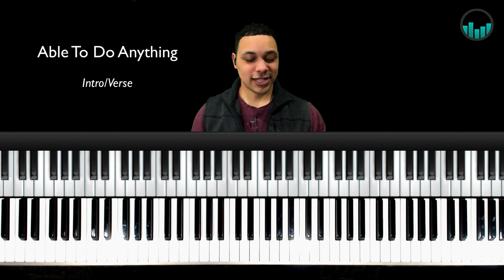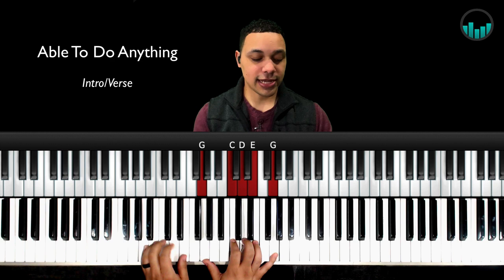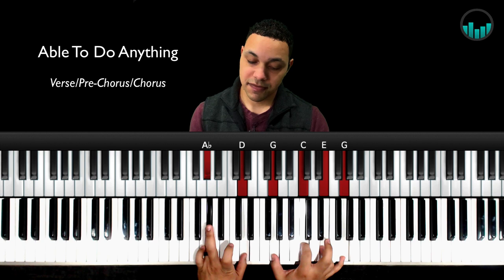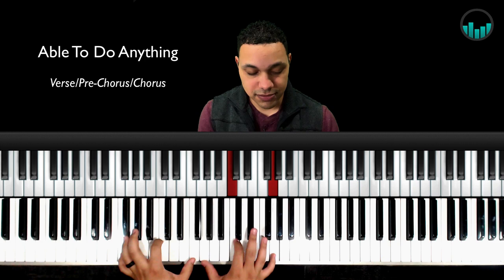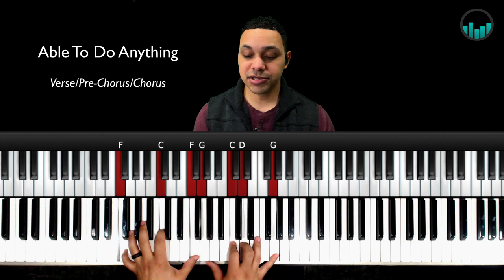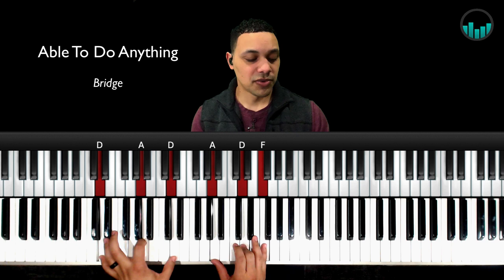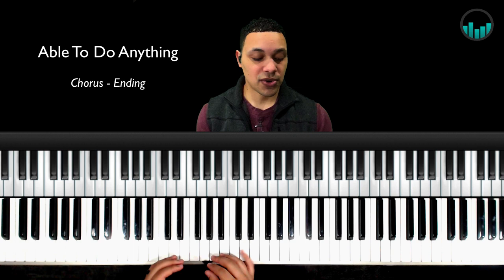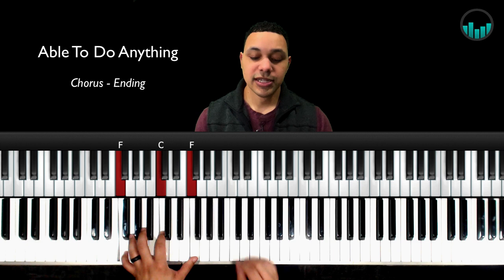Able to Do Anything //James Wilson // Full Tutorial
**FULL TUTORIAL** for Able To Do Anything by James Wilson